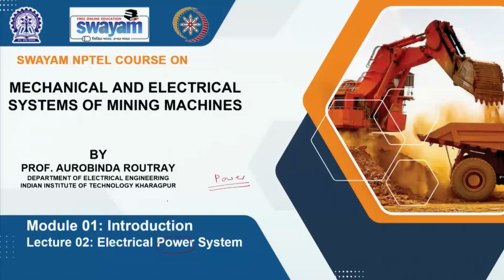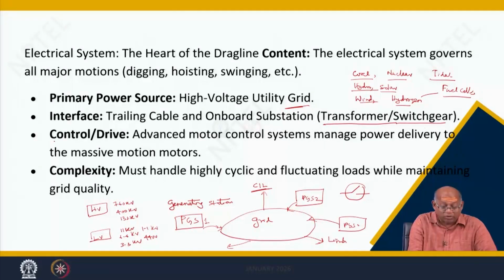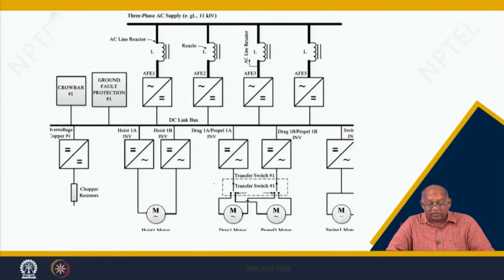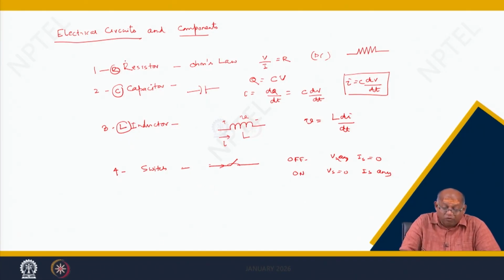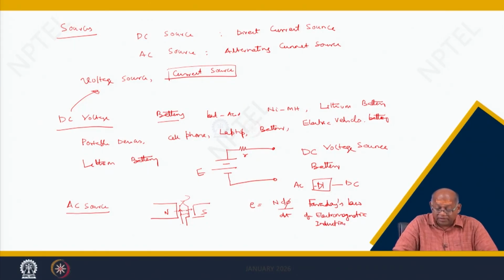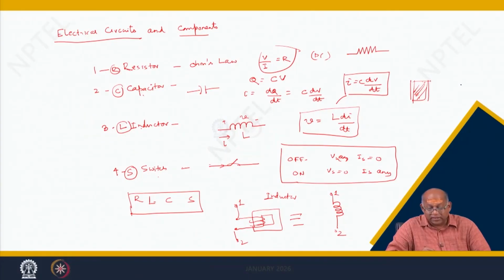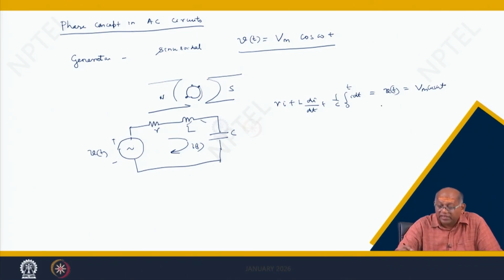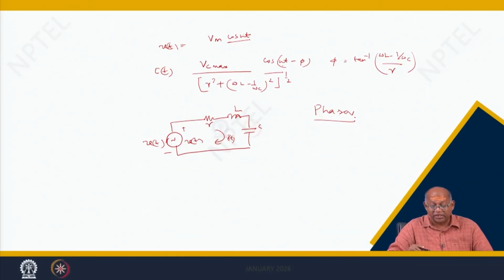Lecture 32 : Electrical Power System